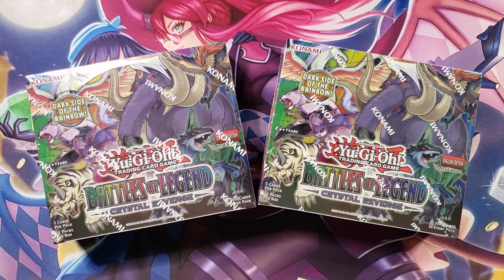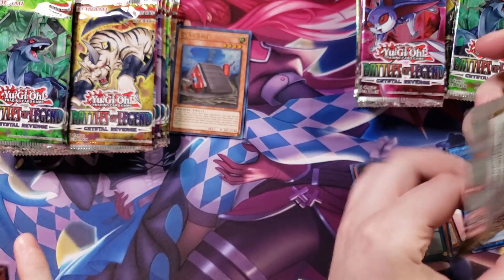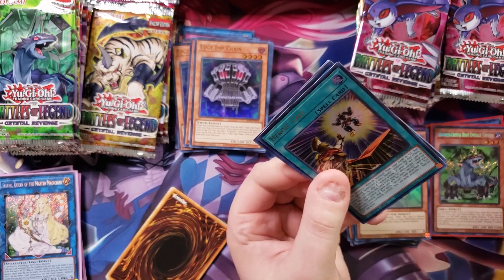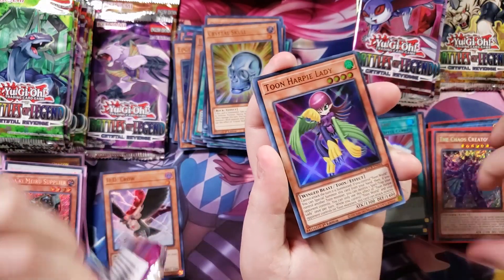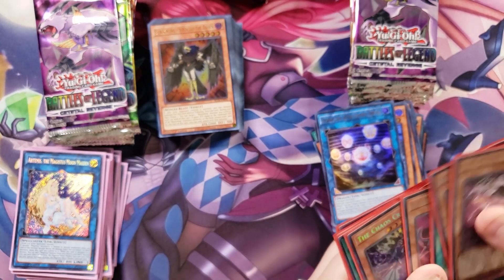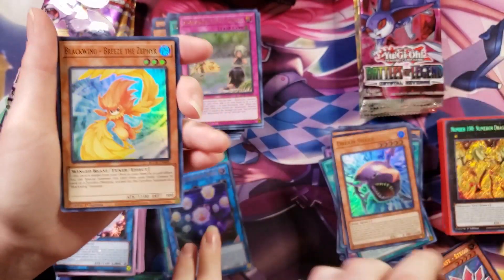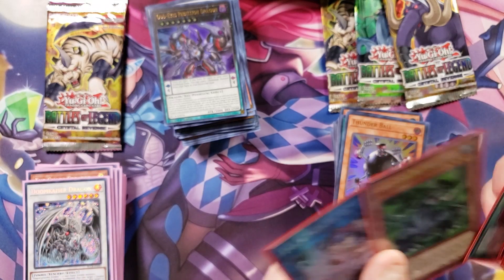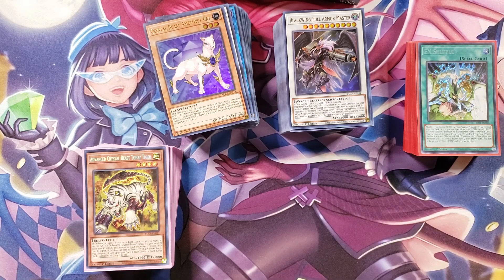YU-GI-OH! BATTLES OF LEGEND: CRYSTAL REVENGE BOOSTER BOX OPENING! SO MANY HOLOS!!!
PATRONS:
TIER: DARK ARMED ANNIHIATION DRAGONS!
Izzy
Sudds

Awalt
Braxton Triumvirate
Gloomba
NajarinPrime
Zak Cowell

Tyler Mantooth

Jin Manning
Zachary Joy
Chaos_God32